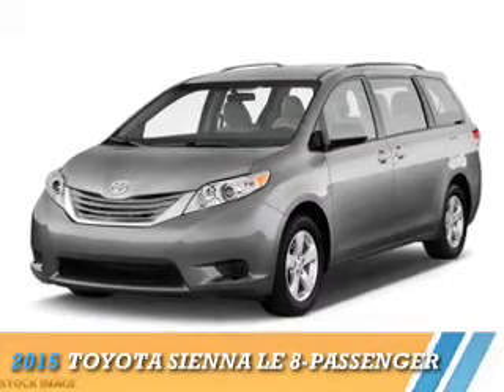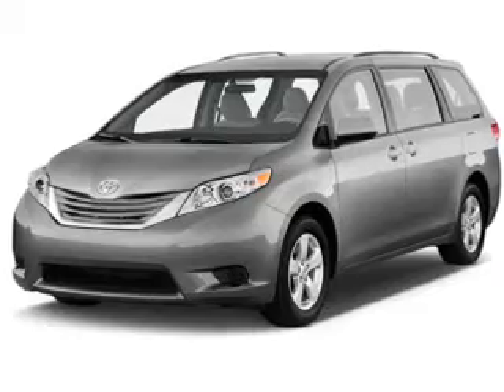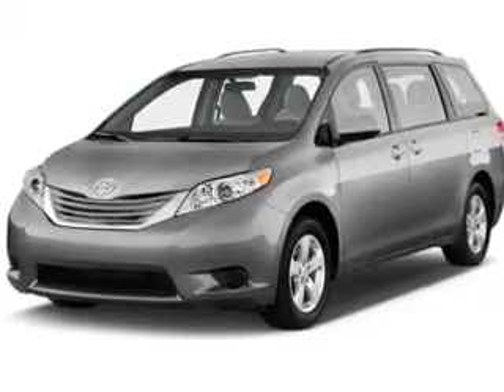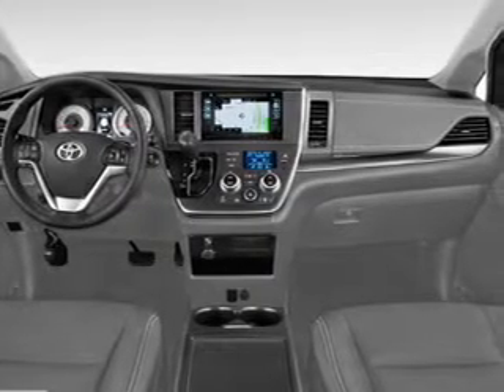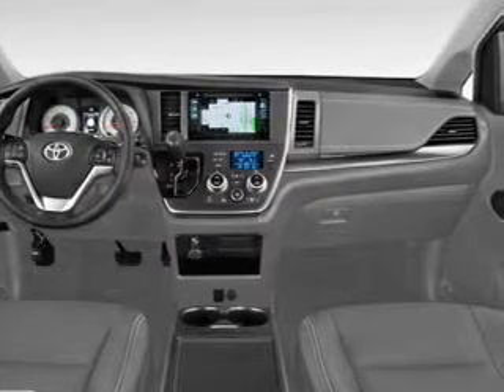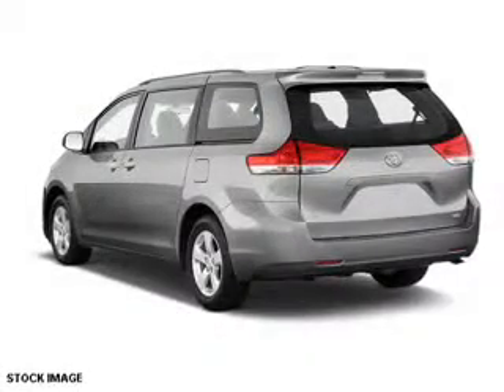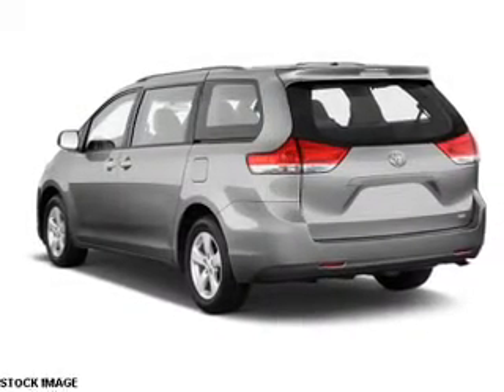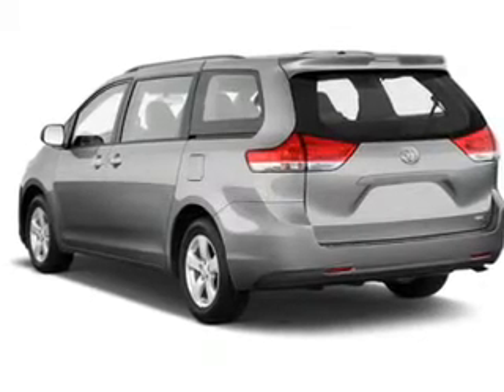2015 Toyota Sienna 67419 - Englewood Cliffs NJ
Year: 2015
Make: Toyota
Model: Sienna
Trim: LE 8-Passenger
Engine: 3.5 liter 6 cylinder FWD
Transmission: 6-Speed Automatic
Color:
Mileage: 0
Address:
VIN:5TDKK3DC3FS607041